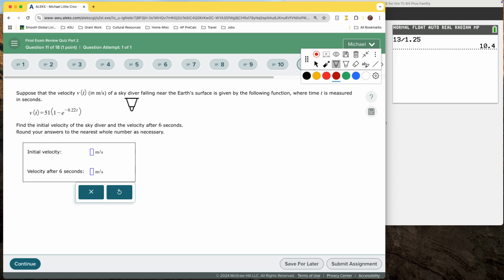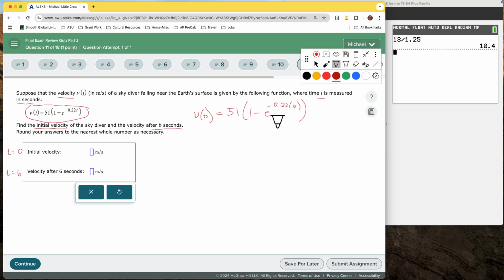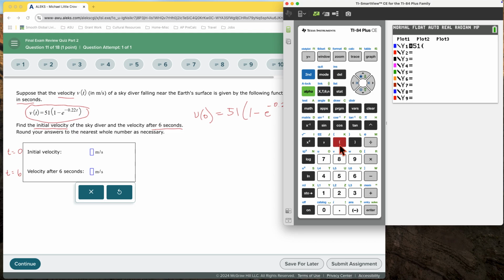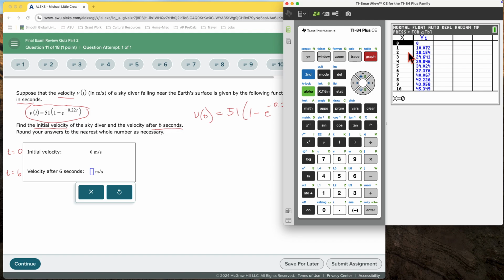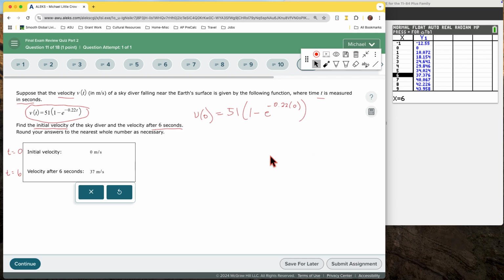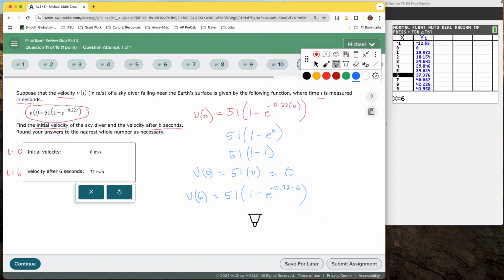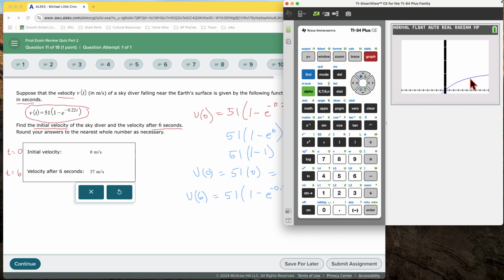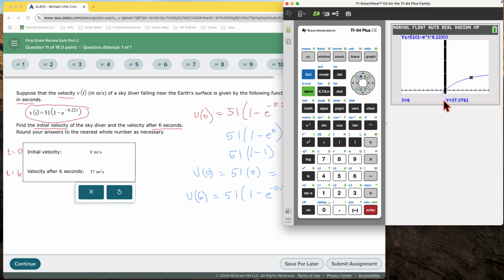MAT117 Final Exam Review 2 Q11